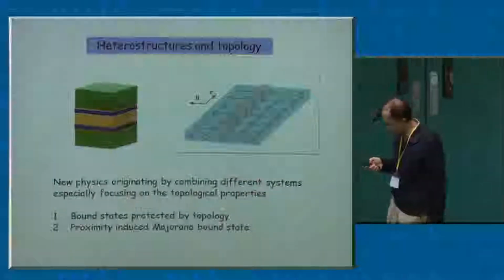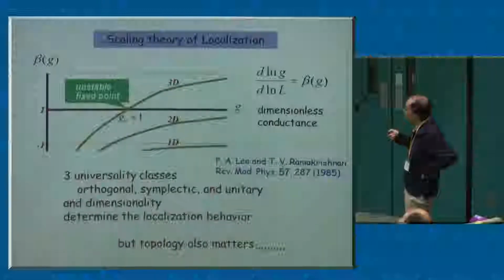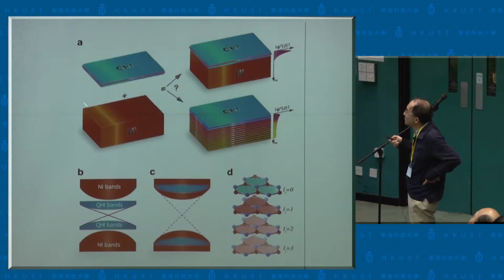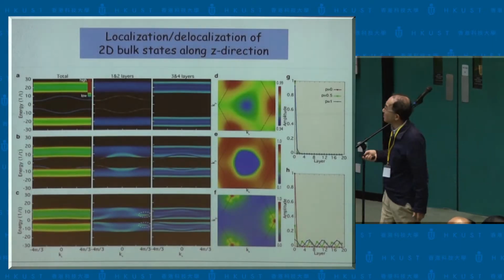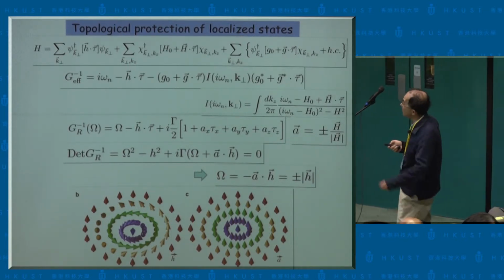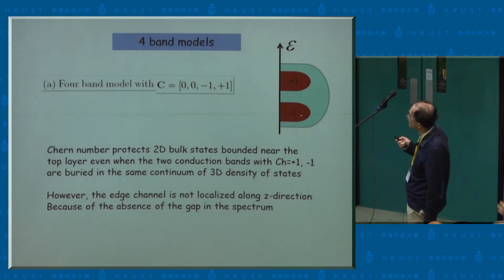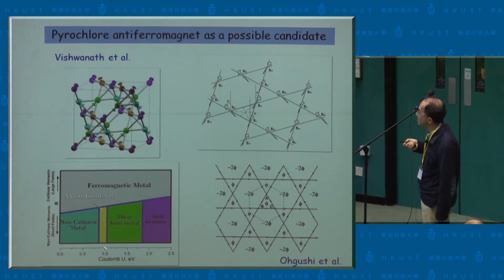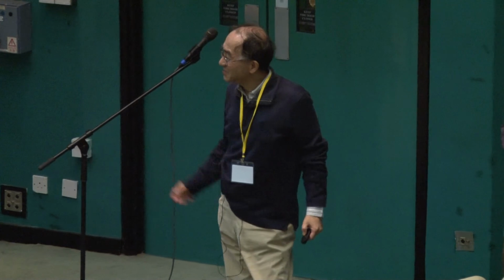IAS Asia Pacific Workshop on Condensed Matter Physics: Prof Naoto Nagaosa (15 Dec 2012)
Title: Topological Protection of Bound States against the Hybridization

Speaker: Prof Naoto Nagaosa, The University of Tokyo & RIKEN, Japan